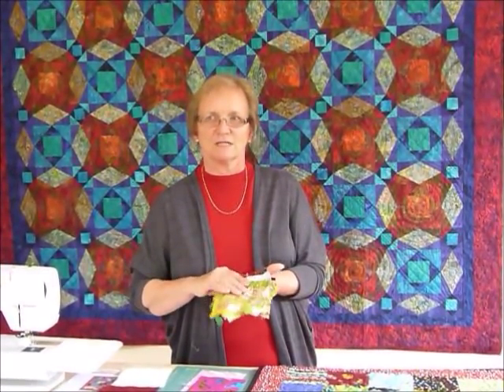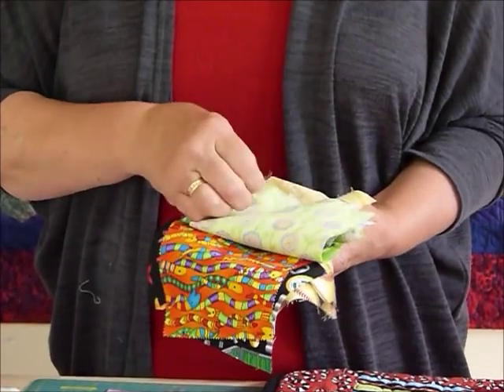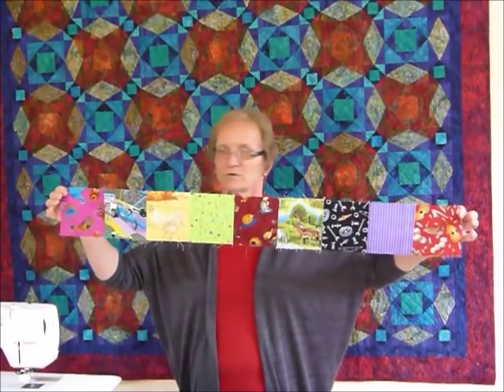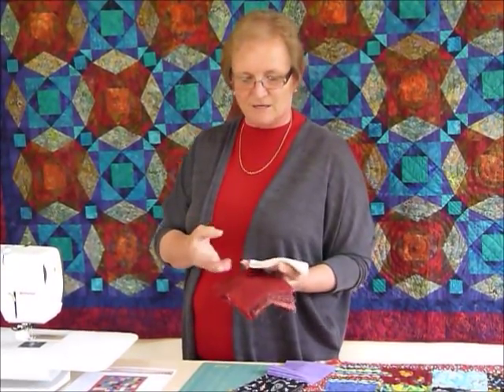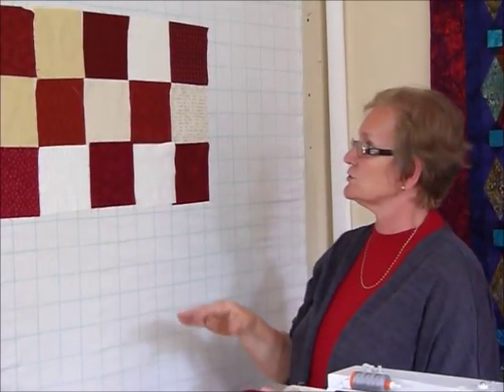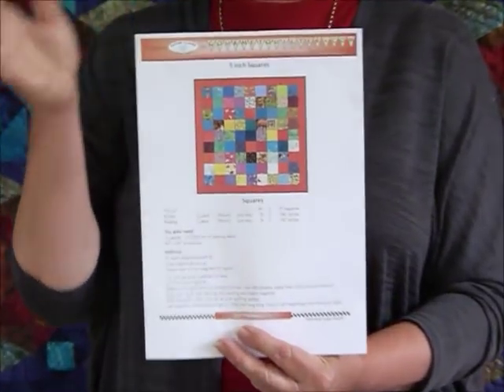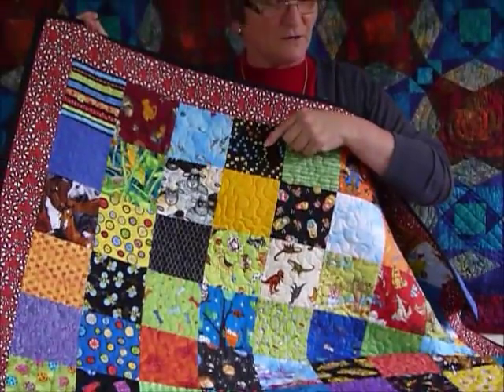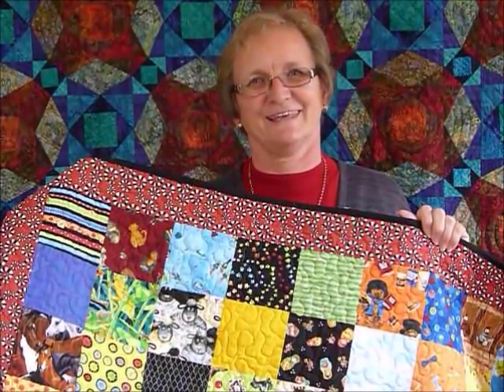How to use up some Left-Over 5 inch squares - Quilting Tips & Techniques 179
This video shows how to use up some of those left-over 5 inch squares. We seem to accumulate left-overs, let's use some of them up!